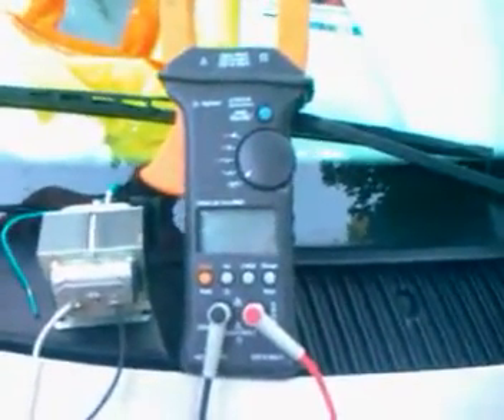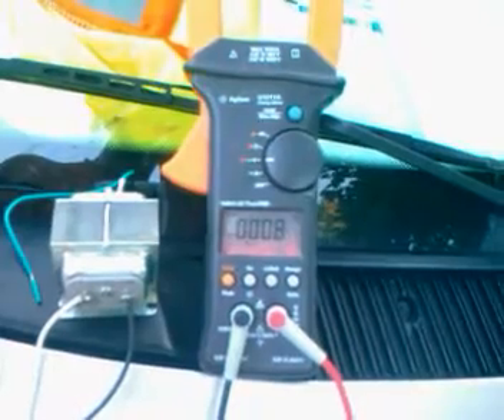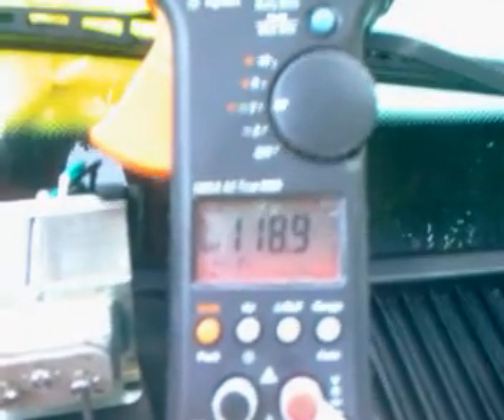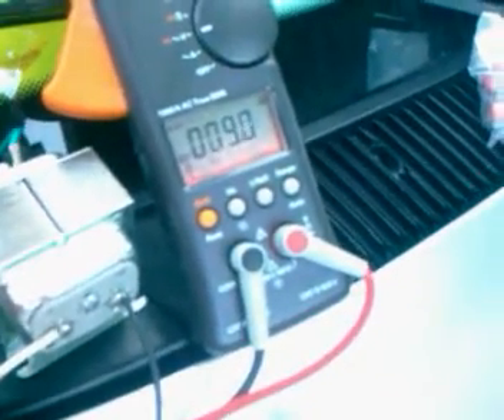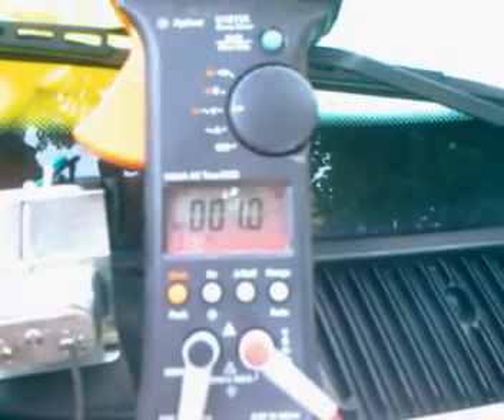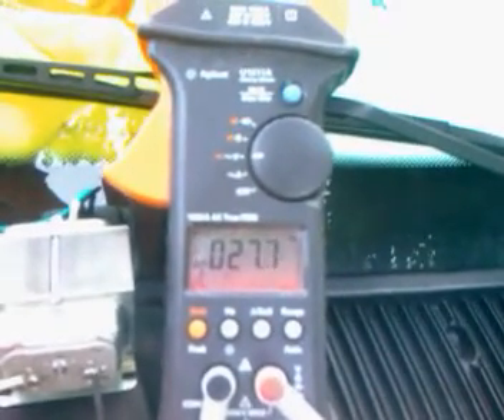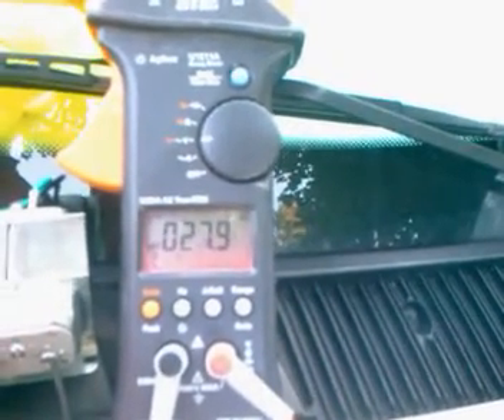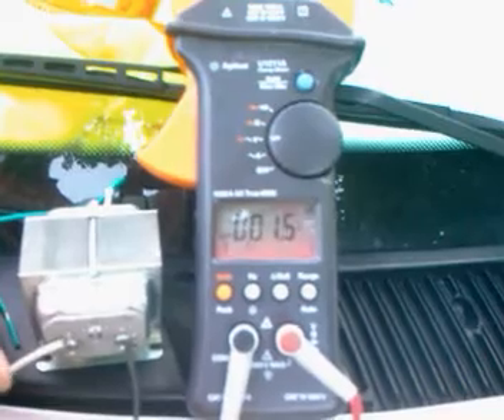025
Caution at about 1 min. 45 sec.! My three year old starts beeping the horn in the truck ;)